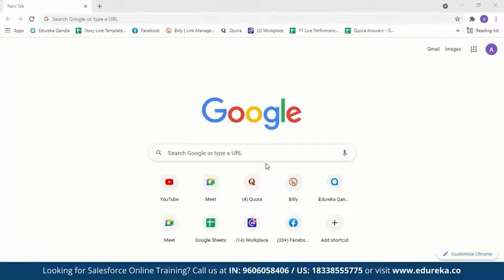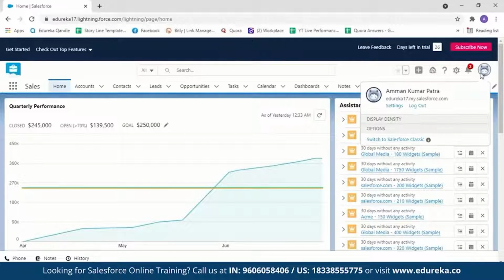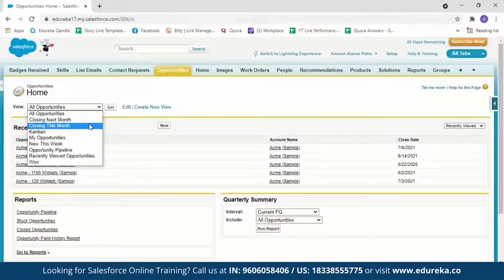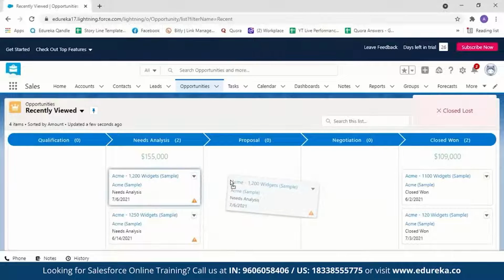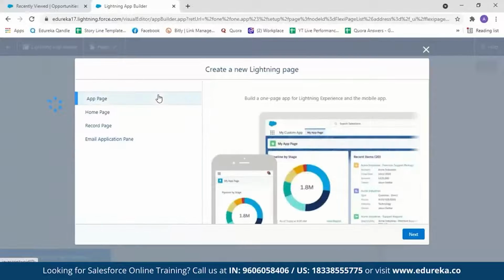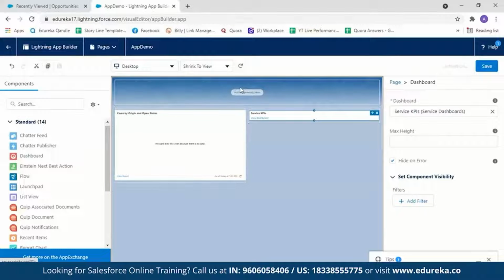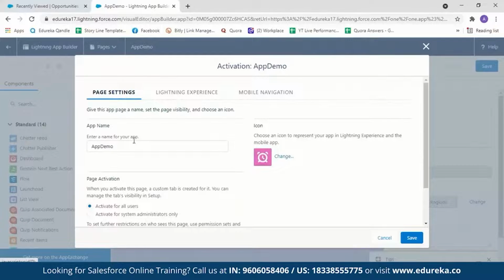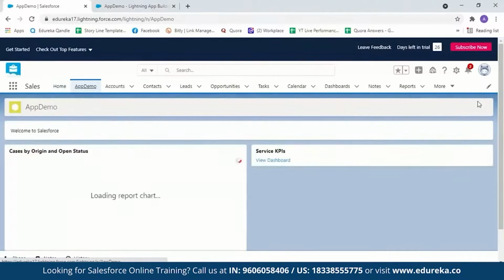Salesforce Lightning Tutorial | Edureka Rewind